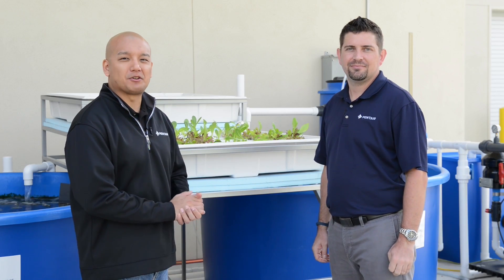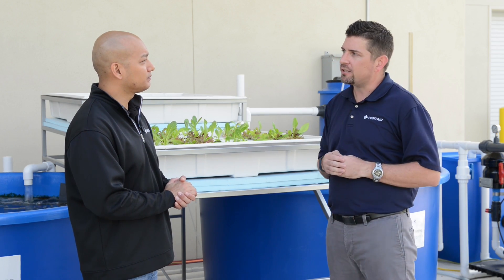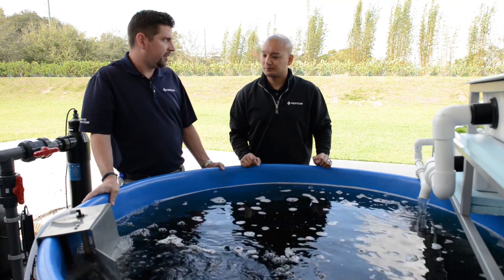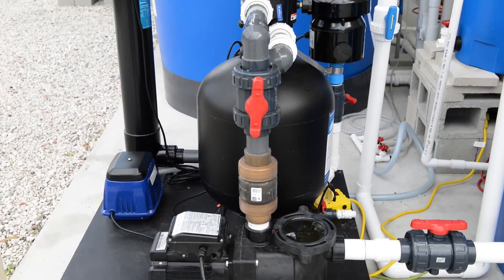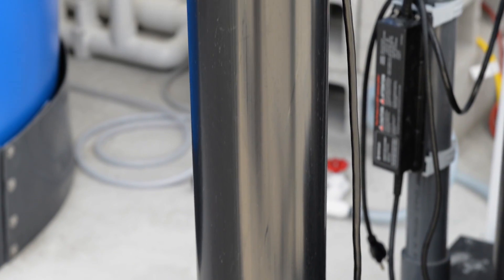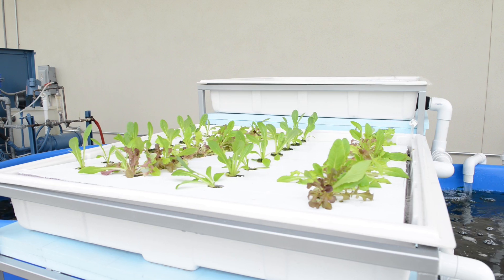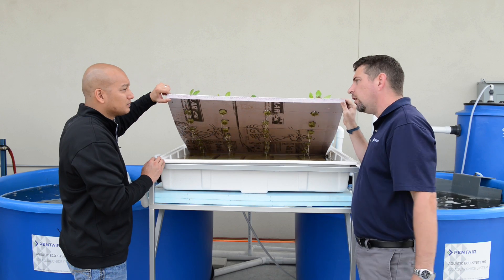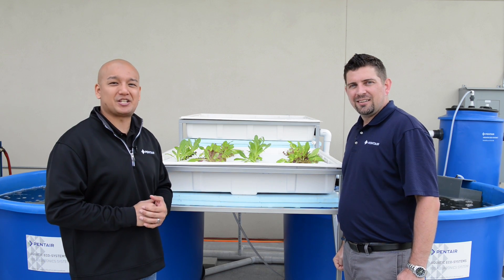Pentair Aquaponics System 800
STATE-OF-THE-ART EQUIPMENT IN A USER-FRIENDLY PACKAGE

Join Pentair’s own Bruce Vizueta and Dr. Jason Danaher as they discuss the features of the brand new Pentair Aquaponics System 800; a system which utilizes an integrated design to deliver a controlled and balanced growing environment for both fish and plants. This system features a mix of state-of-the-art equipment and a full complement of Sweetwater® filtration and aeration equipment for an efficient, reliable and user-friendly package.